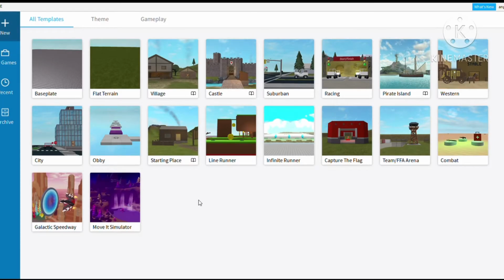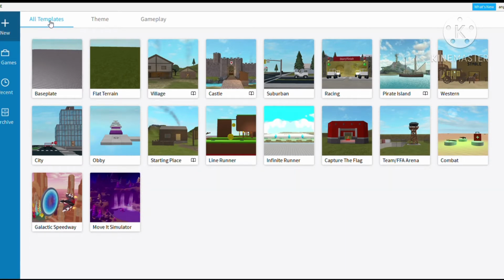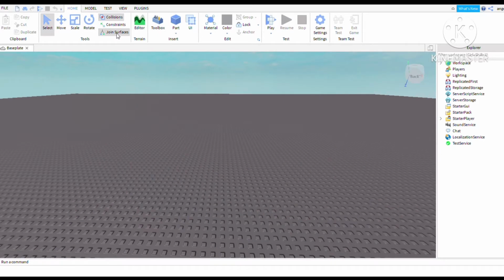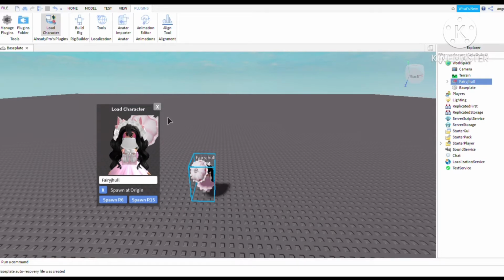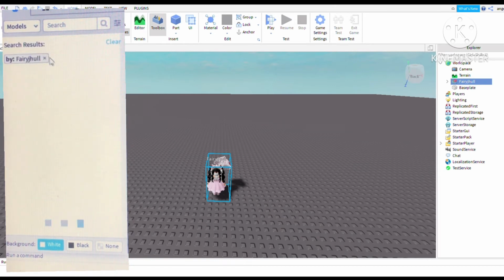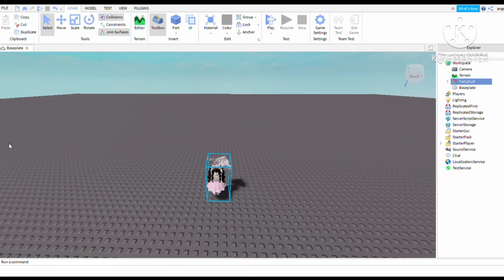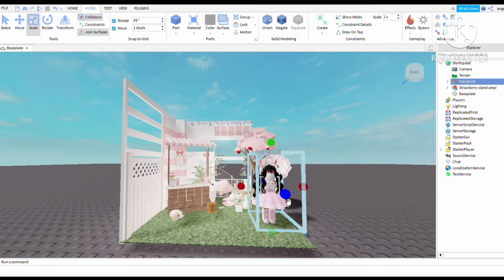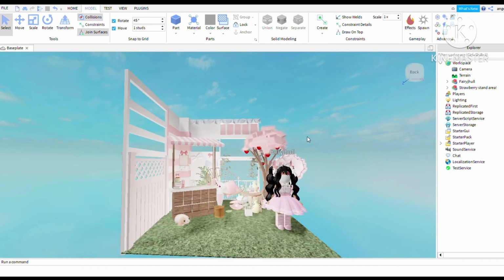How To Make A Roblox GFX! | Namaah Talwar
Hey guys! this Is How To Make A Roblox GFX! I Spent Quite Of Time Making This video! I Hope You Enjoyed!